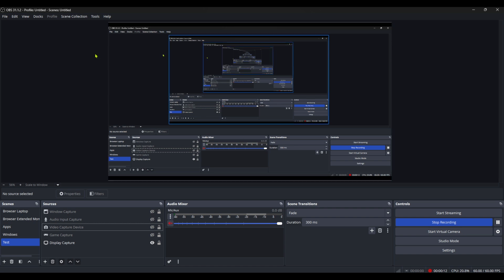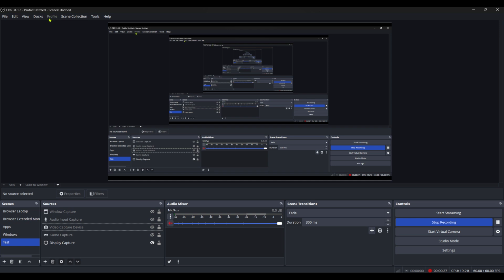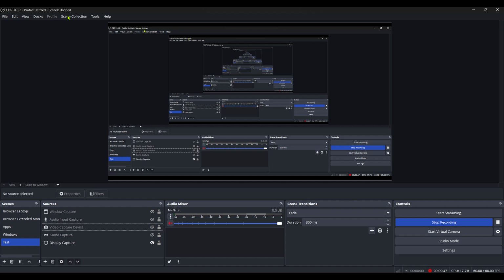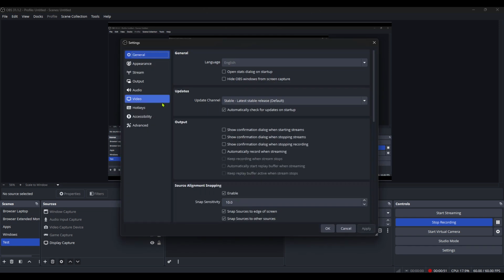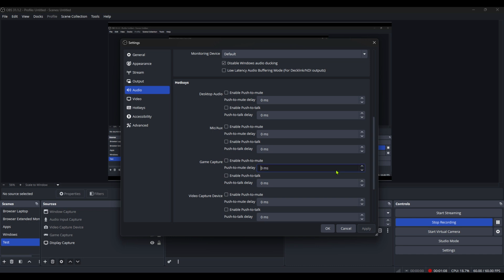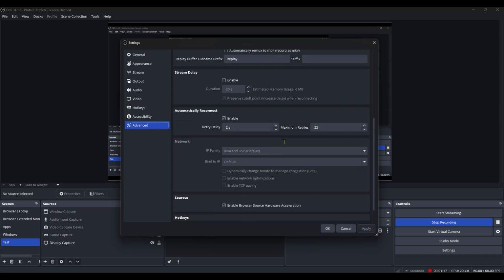How To Reset Your Obs Studio With Default Settings [2025 Guide]